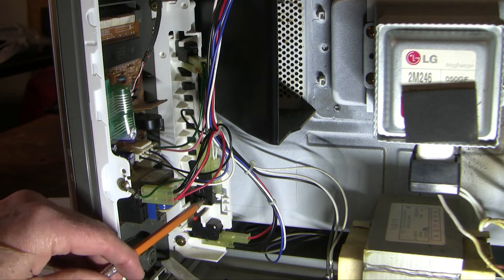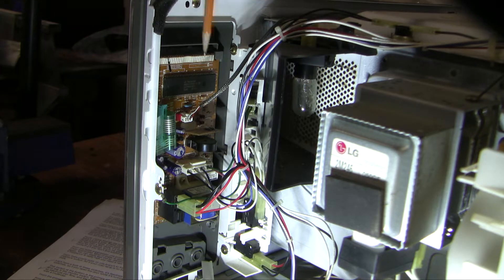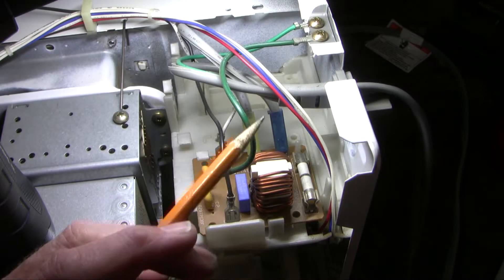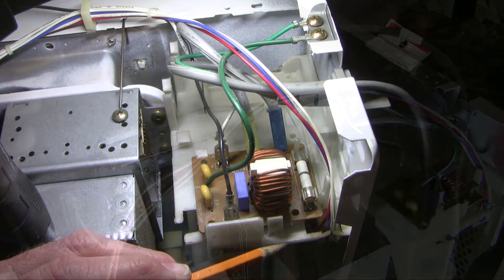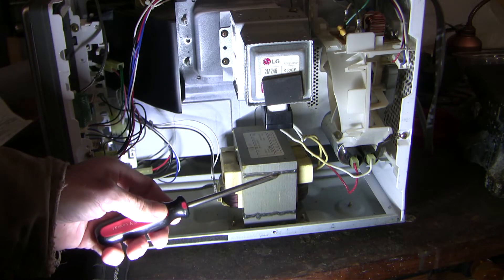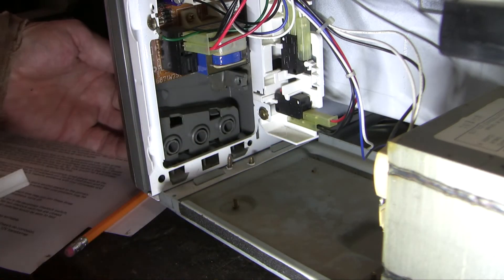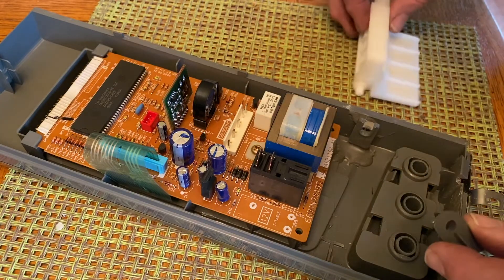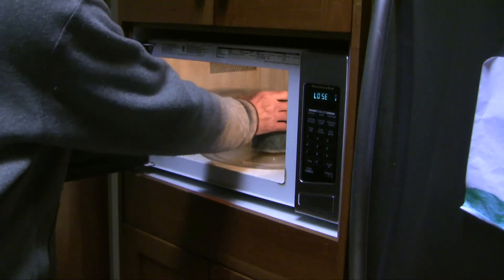How to fix a broken microwave oven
This video goes through a real world repair of a microwave with a broken door actuator. Along the way I walk you through the components of a microwave and some diagnostic clues and principles that will help with most electrical repairs. Years ago I did a video on a similar repair to the exact same microwave. So if you’re looking for more details regarding this repair, you may find them in the older video, here.

This is an amateur presentation offered in good faith, for free, but with no guarantees as to safety, accuracy, or reliability. Never walk yourself into a situation where you rely on one source of information for critical data.

Any repair involves risk, and those risks are especially high for people with inadequate tools or training. Appliance repair in microwaves are especially problematic because of the seriously high voltages involved. All of the repairs shown here require the device be removed from power before proceeding. Repairs that are incorrectly done can lead to house fires, electrocution, and other risks to property and bystanders. So you need to decide whether you have the stomach to accept those risks on behalf of yourself and your neighbors. Any misadventure you encounter if you decide to accept the risk of DIY home repair is on you.